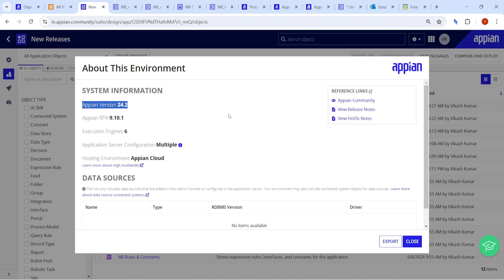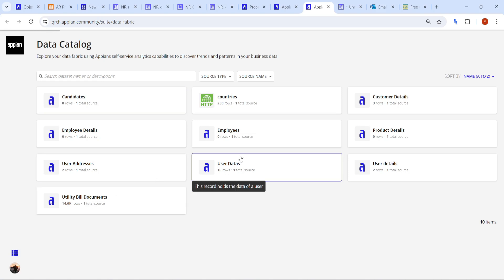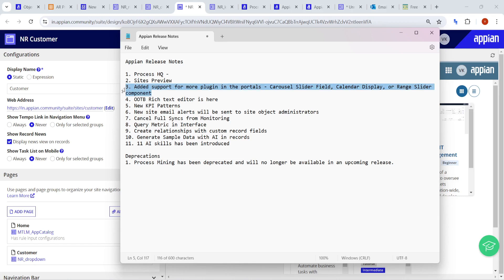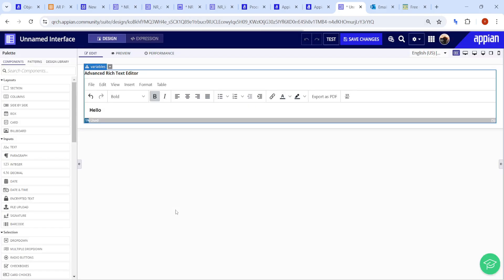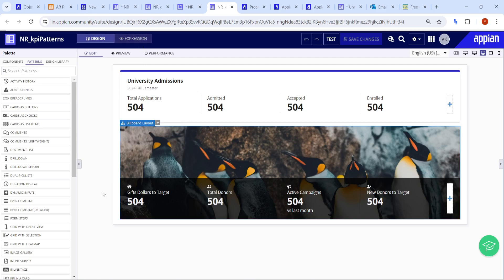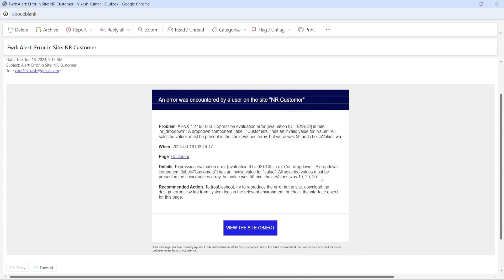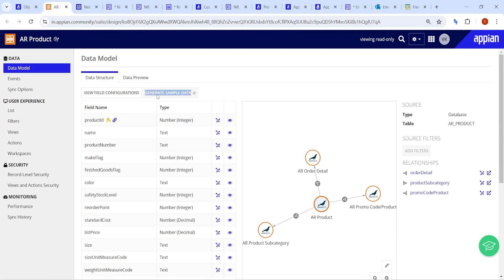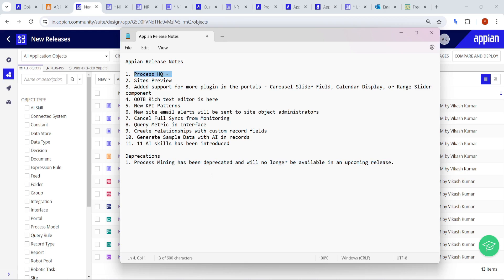Appian Release Notes 24.2 | Moving towards AI Driven Development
Topics Covered
1. Major Features of 24.2 Release notes
2. Hands on with most important Release feature

**Looking to Learn API from Scratch